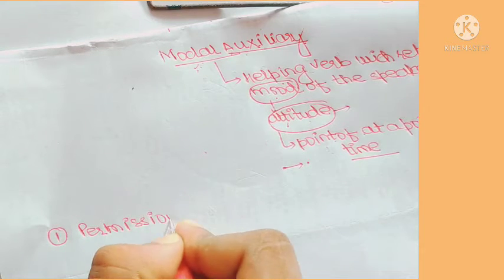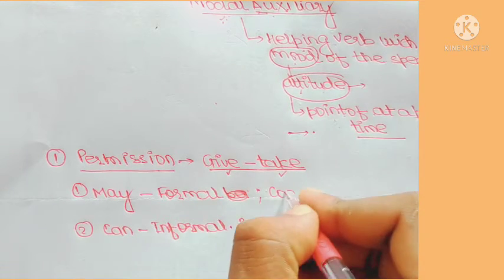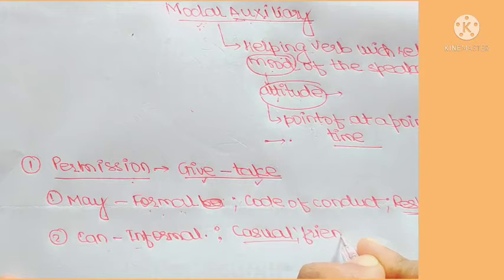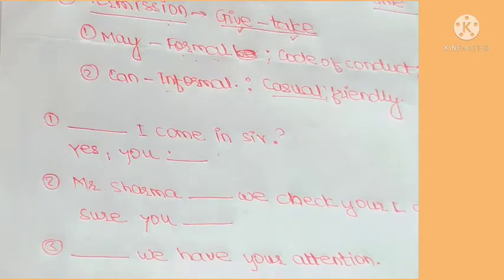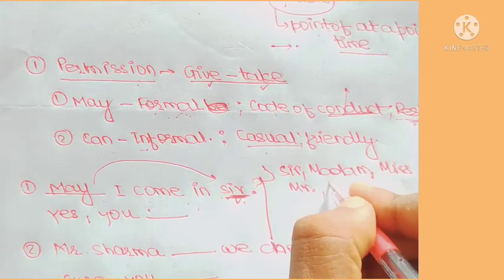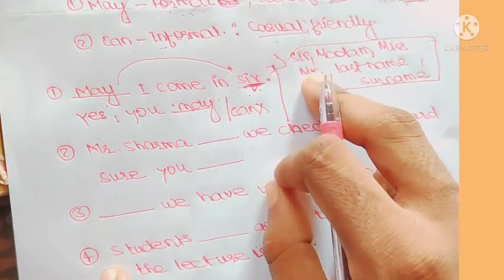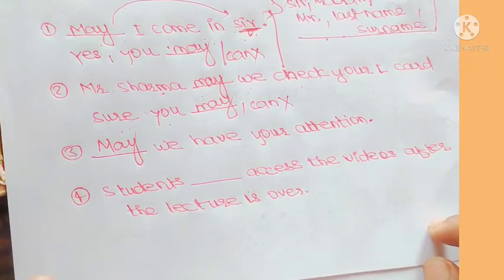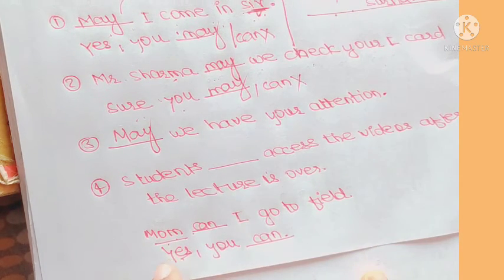modal auxiliary,may, and can,different between may and can,modal used for permission,english grammar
15 /100=________marks
45/100=________marks

The meeting has been cancelled as there are ____members present .

Shikha knows a little German therefore she can not read or write .❌❌❌❌

She is introvert therefore she has _a few____friends. ❌❌

she advised the patient rest for _______days

where are _______books that you had in your hostel.

The above question is very important for competitive exam .

understand the core of this,.

I'm damn sure you will be able to solve each and every question after watching this video,.

invest some of your precious time to know this,.

How to improve accent
how to improve pronunciation
words often mispronounced

how to become good communicator
how I can use idiom ro make my conversation attractive,
how to become  an attractive speaker,
what should be done to become an attractive speaker,.
how to talk in English
how to talk to strange people in English
how to  talk attractive
how to become attractive speaker
important  words for making our conversation attractive.
important words
inspiring
inspiring moment
motivation
motivational video in English
English

important error

error detetction
। commmon error committed by most of the people,.

it is very important to understand the error
difference
question tag,.
what is open ended question
what is closed ended question
how many type of intarogative sentence is there
kinds of intarogative

common error for compititive exam

question for compititive exam

what are the uses of" used to "
what the difference between
I'm used to smoking and I used to smoke

common mistake committed by most of the people mistake made by most of the people while communicating with stanzas how to remove hesitation triple omission of preposition how to use preposition to make our conversation attractive
 quize of English
expected question on English for vompitatice exam
precious year quize
uss of the,
spectacular uses of the,
exceptional use of the,
important question for example on article
article
the
article

formal and informal
synonyms
formal words

uses of the
articles
articles
zone of caution in article
zone of caution⚠ in the uses of the
difference between dies and die
plural of die

one word substitute
important words
uses of a
articles
zone of caution
difference between alone and lonely,
alone
lonely
difference between between and among
important preposition concept for competitive exam

how to improve english communication

what are the things we should keep in our mind while talking in english

english vocabulary
words
important words for english communication

important idiom related to food
idiom to make our conversation attractive,
point to remember while communicating with strangers,
point to be taken care while talking to strangers
idiom,
phrase
phrasal verb
idiom for exam

previous years
previous years